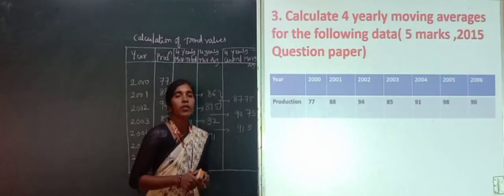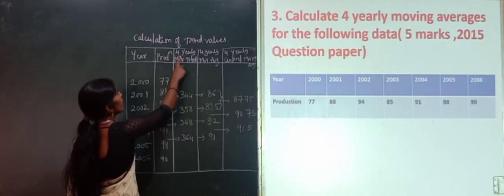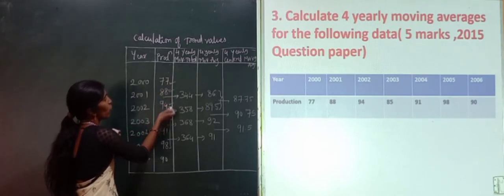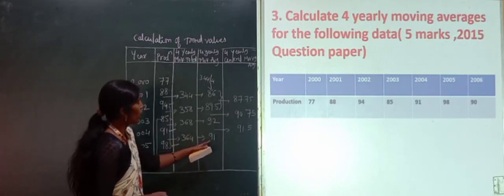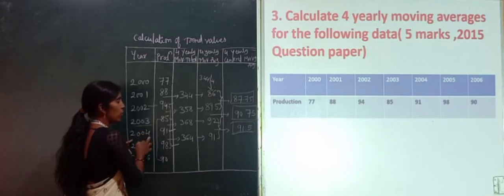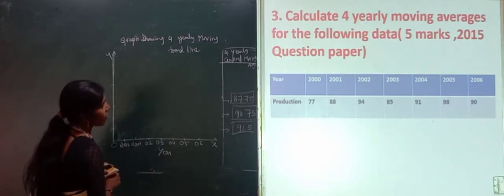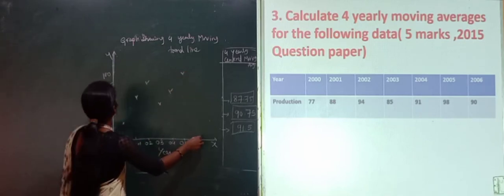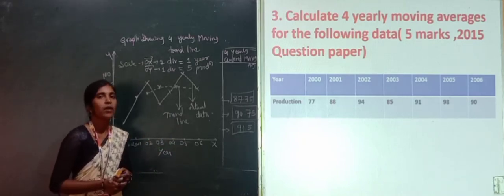Business statistics chapter 5(part 5)